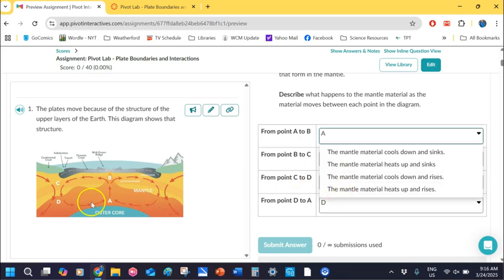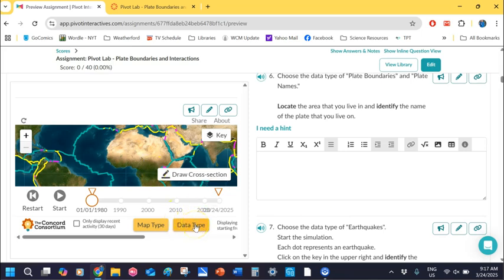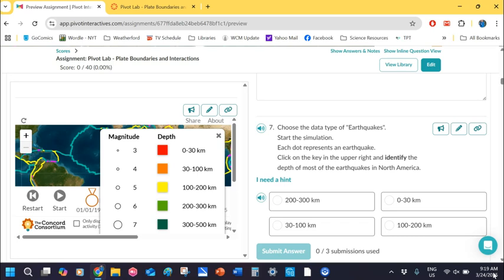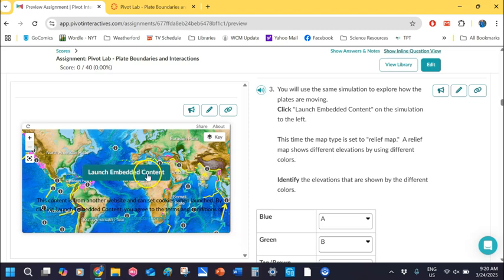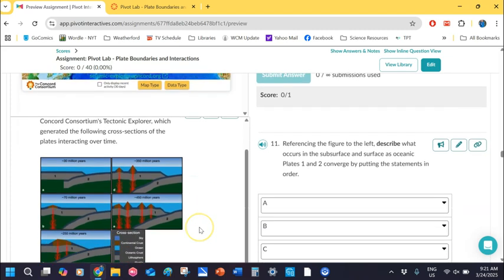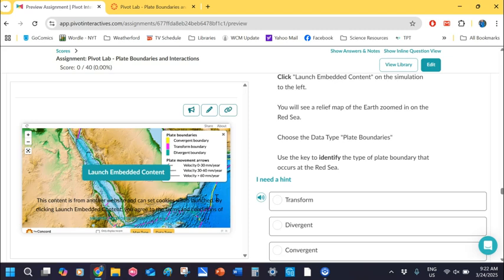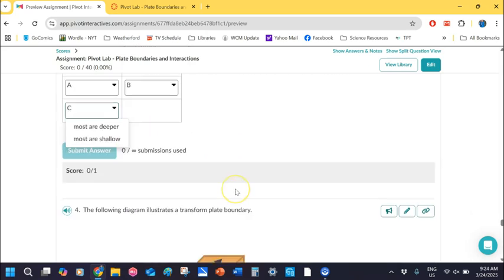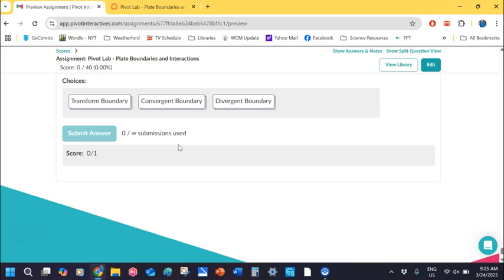Pre-Lab for Plate Boundaries Lab